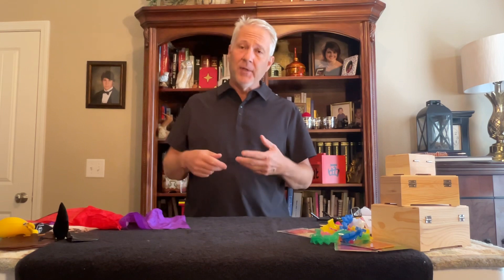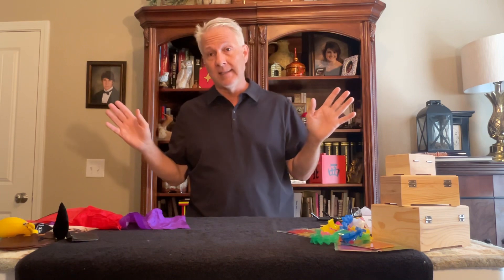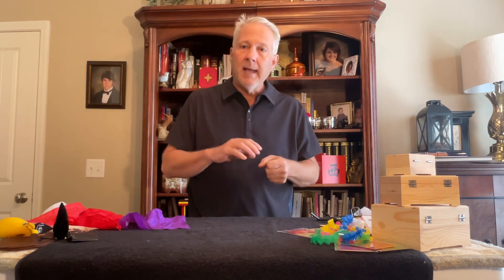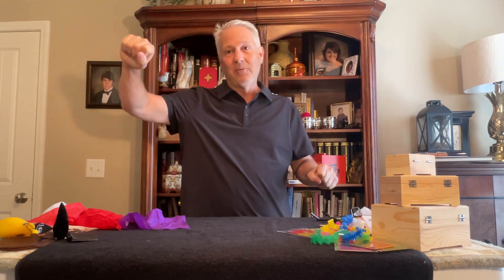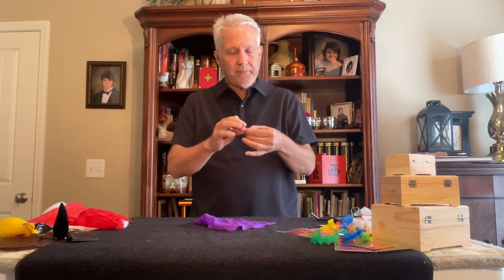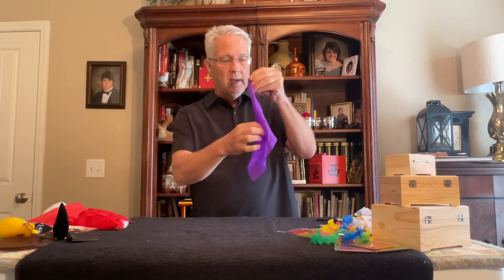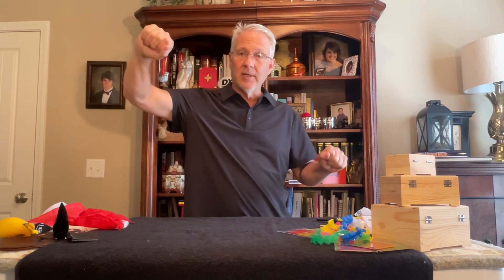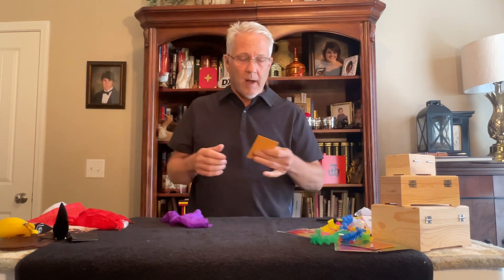HalSaxonMagic Invisible Elastic Bungee Cord Magic Trick Follow Up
This is an alternate version of the elastic bungee cord that is a bit easier to relays because you do not have to fish it through your shirt. If your table hopping this is for you. Enjoy HalSaxonMahoc.com